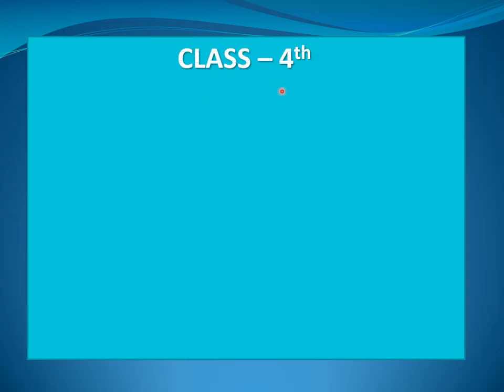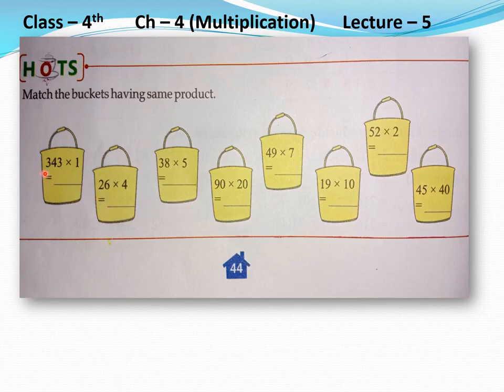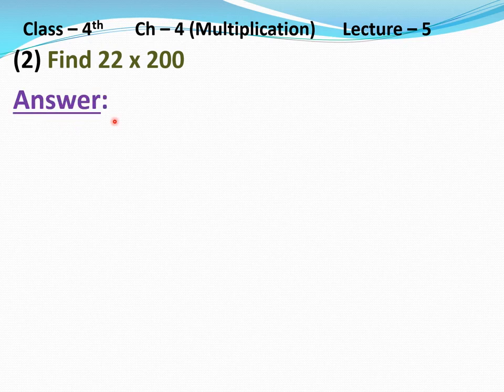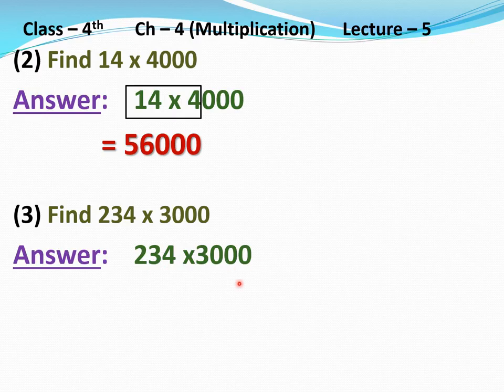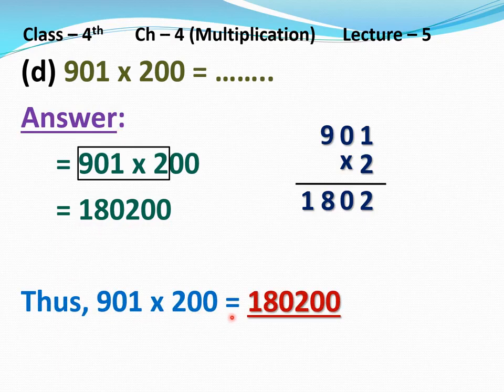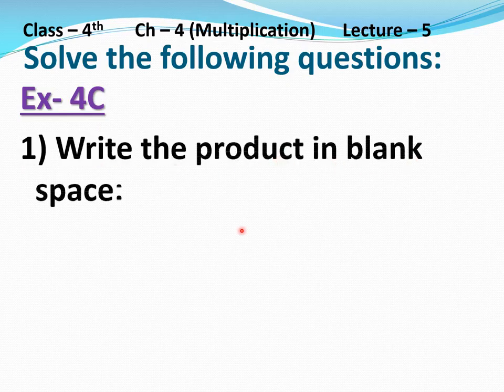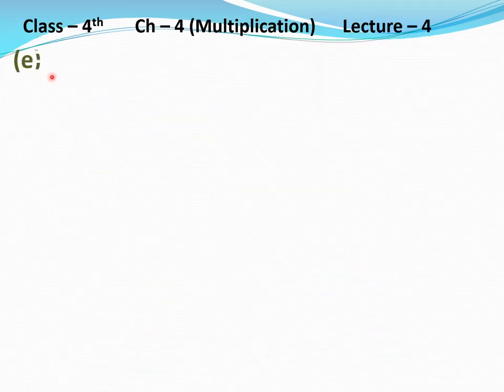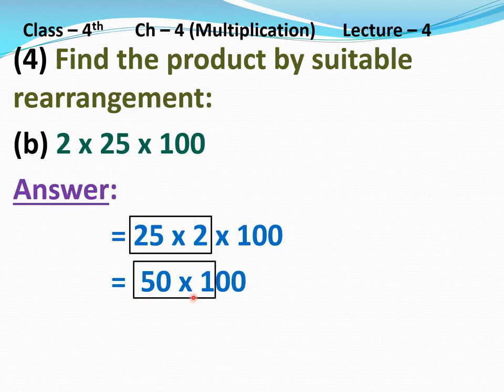Class 4th, Mathematics,Ch-4(Multiplication), Rectified, Lecture 05